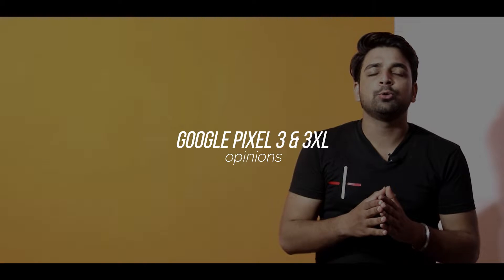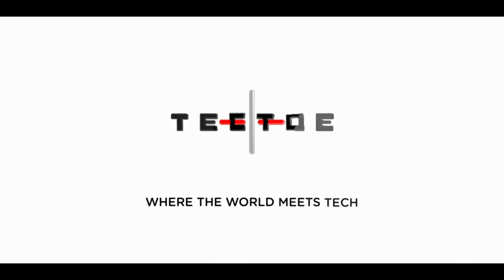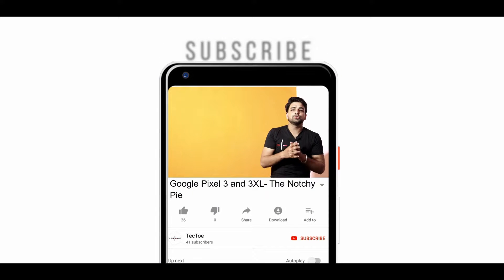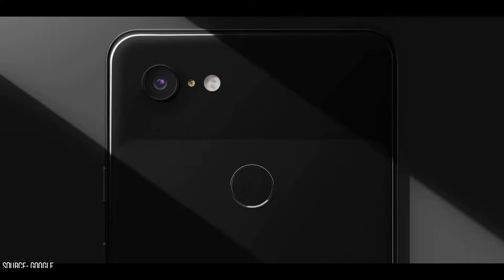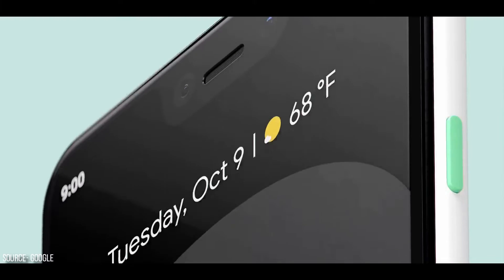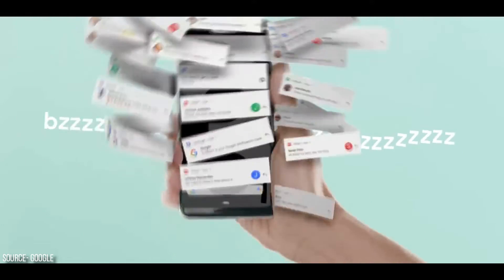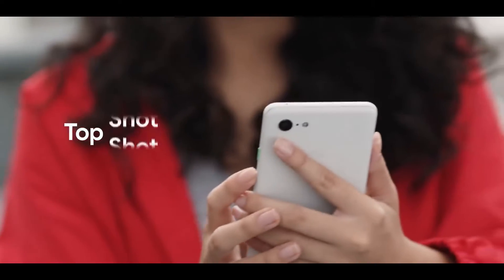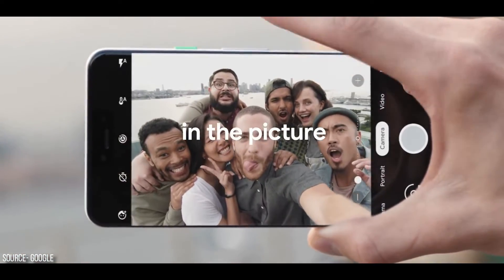Google Pixel 3 and Pixel 3XL - Is It The Best? | My Opinions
Hey Everyone, So finally Google has launched the brand new Google Pixel 3 and 3 XL at a starting price of Rs 71,000 for Pixel 3 and Rs 83,000 for Pixel 3 XL. In this video, We have shared our opinions on this brand new Pixel 3 and Pixel 3 XL.
We hope that you will like the video and comment down your opinions about Google Pixel 3 and Pixel 3 XL in the comments below.